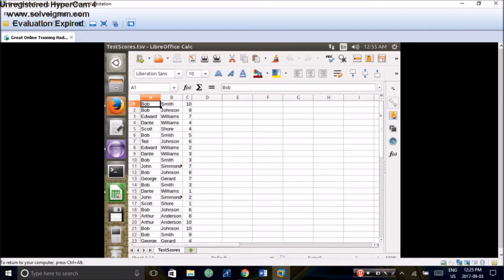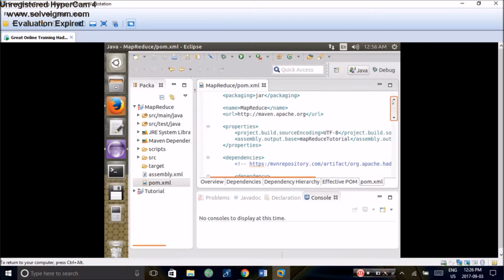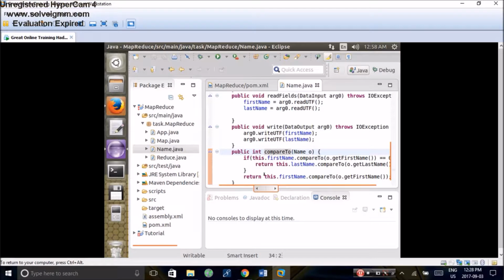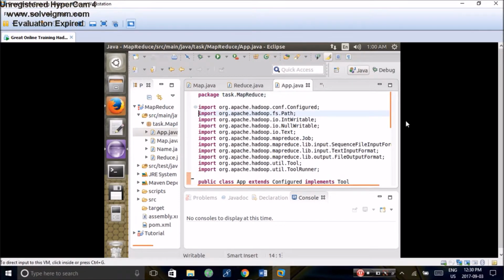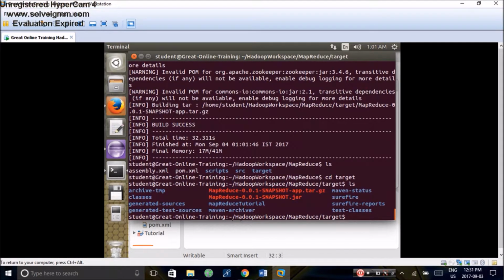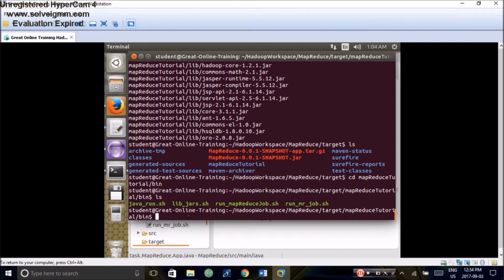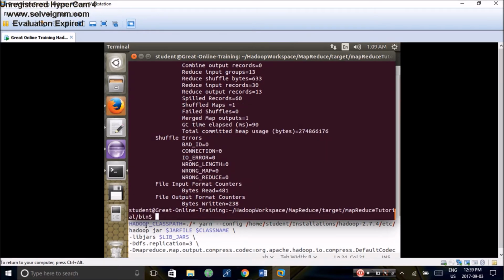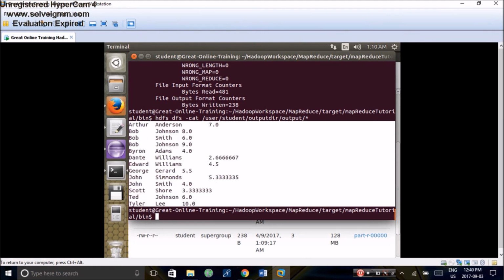MapReduceCustomTypes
Tutorial on making custom data types in Hadoop Map reduce